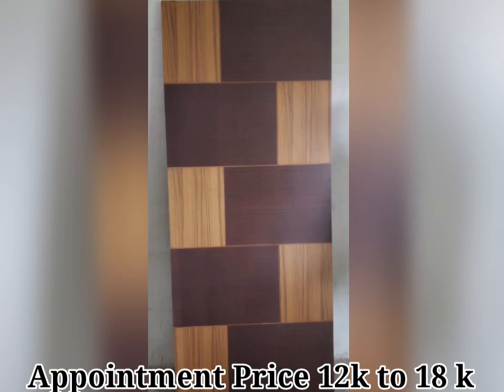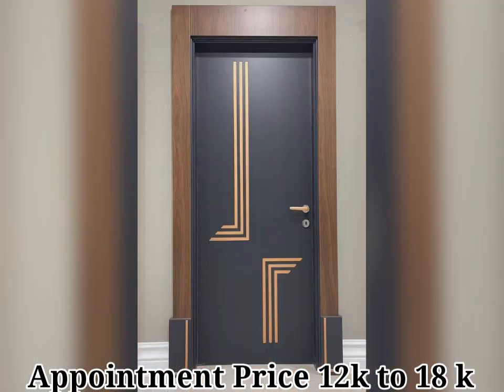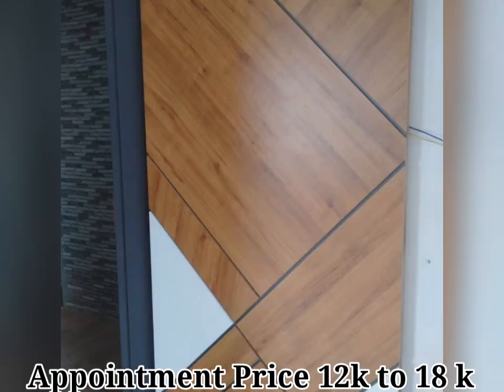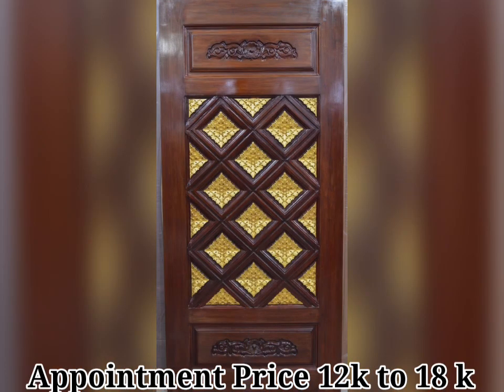Latest Door Design With Price || Door Design 2024